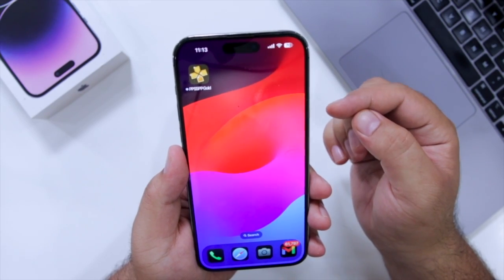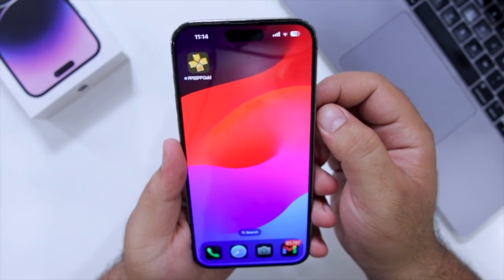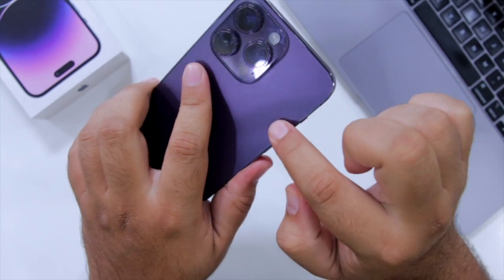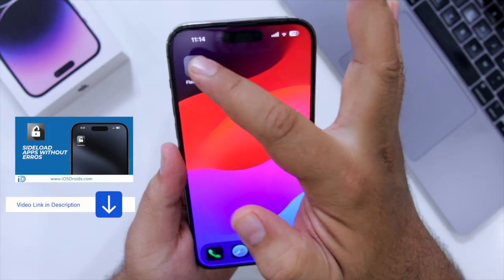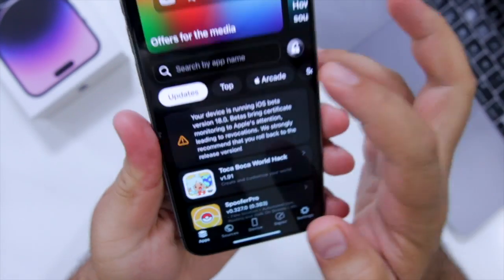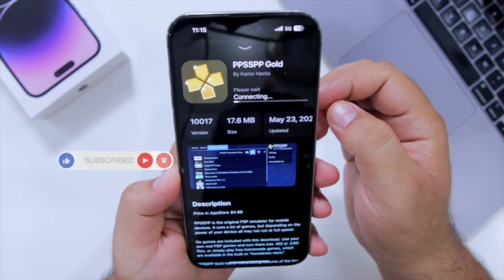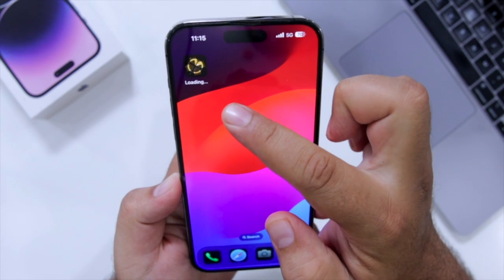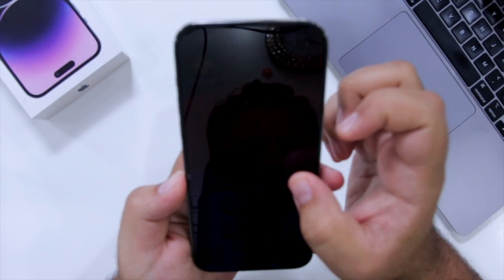Install PPSSPP Gold For iPhone without Revokes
In this video, I showed How to Download and Install PPSSPP Gold for iPhone without any revokes. To install PPSSPP Gold on an iPhone or iPad, you need third party app like flekst0re. It helps to install any IPA on an iPhone without any revokes.